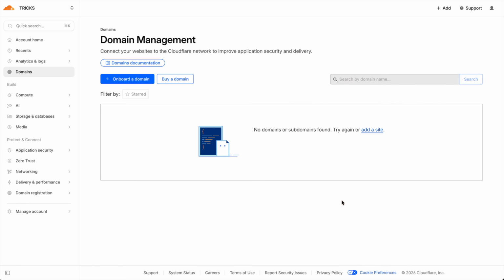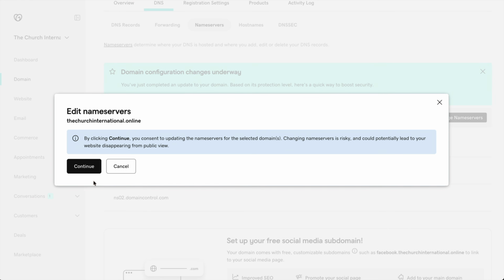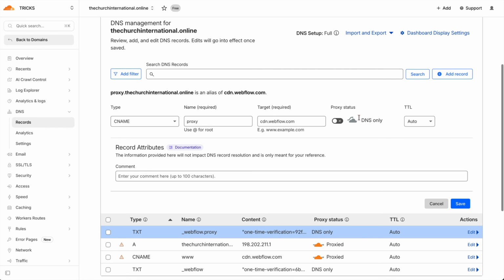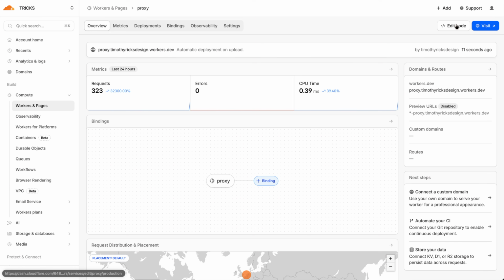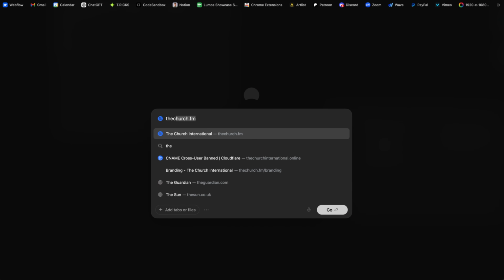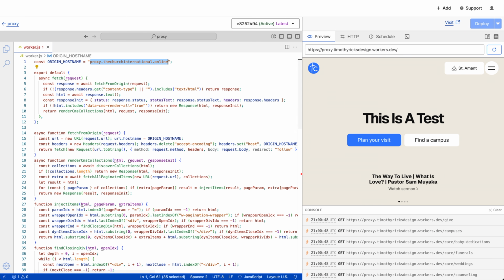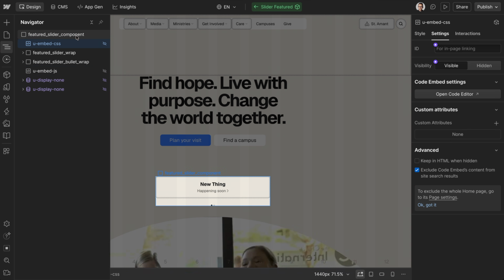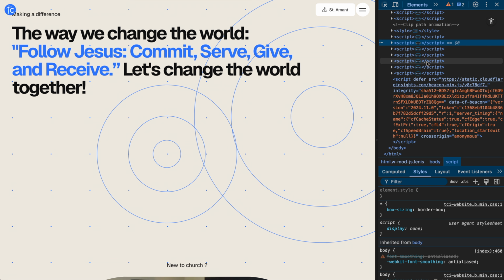Take Control Of Your Webflow Site With Cloudflare